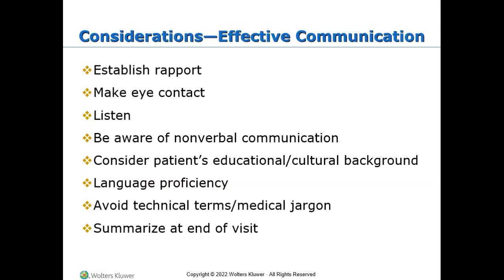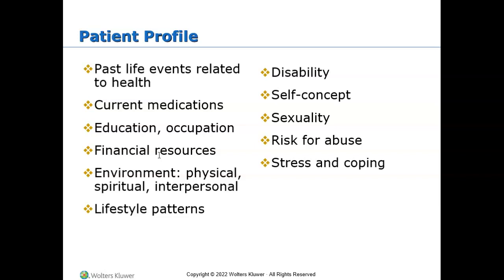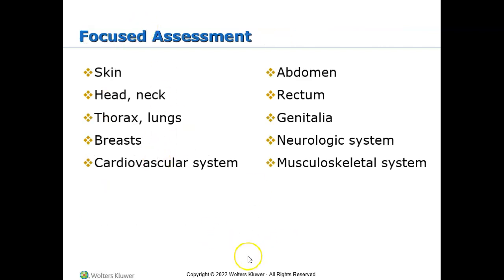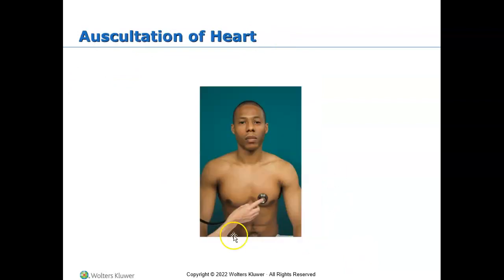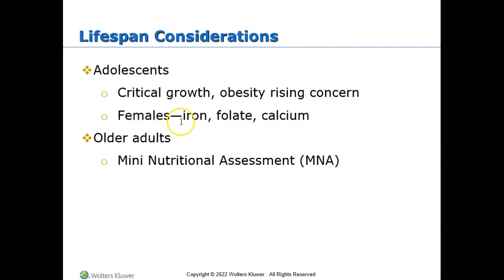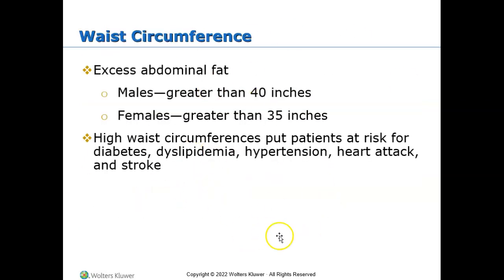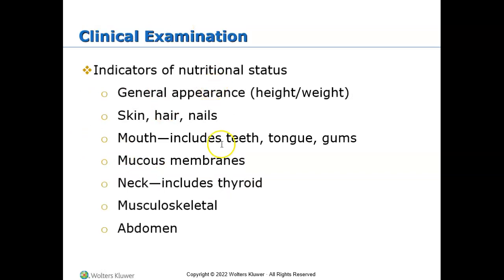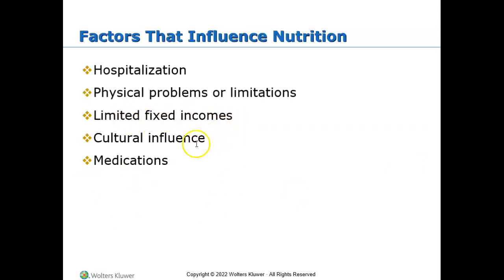Hinkle Adult Health and Physical, Nutritional, and Cultural Assessment